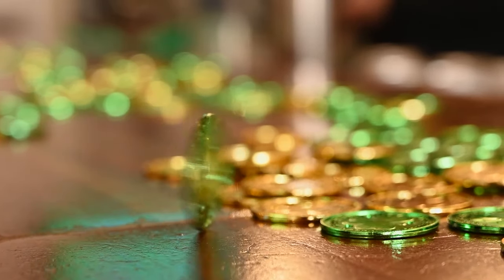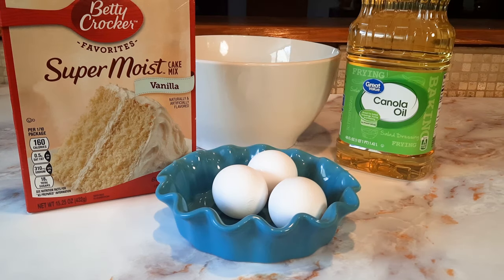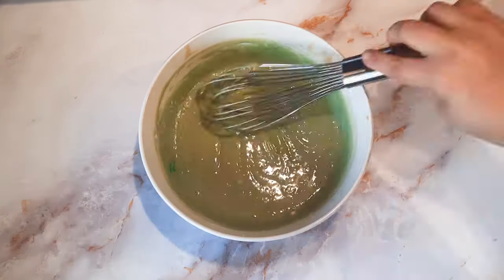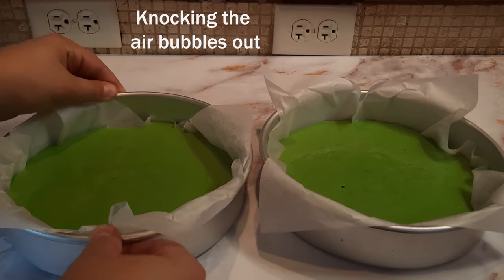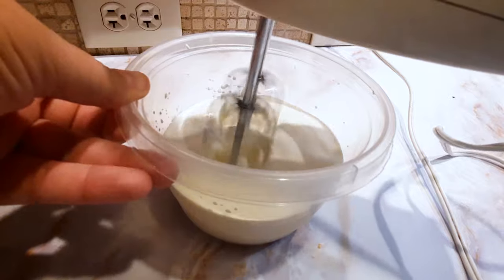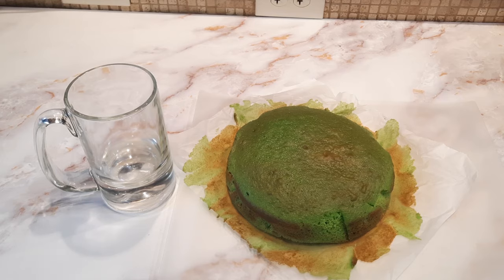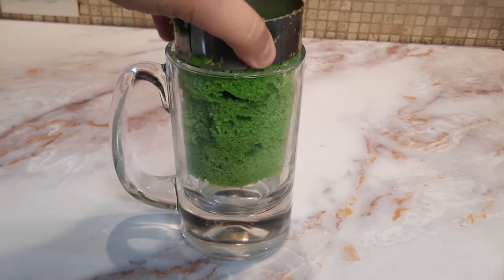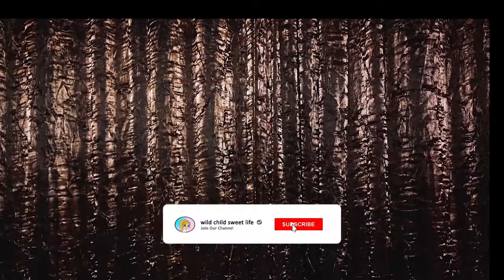Super Easy St Patricks Day Recipe!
Make a fun and festive dessert while celebrating the luck of the Irish this St Patrick's Day! This video shows how to use box cake mix as the base for a super simple treat for your St Patty's Party that will be a big hit.

Ingredients:
1 box cake mix (yellow or vanilla)
3 eggs
1/2 c vegetable or canola oil
1 cup Guinness stout

1 c heavy whipping cream
3 tbsp sugar (add more if you like it sweet)
1/4 c Irish cream

green sprinkles or sanding sugar or other optional decoration

ATTRIBUTIONS:

Laura Tancredi from Pexels
RODNAE Productions from Pexels